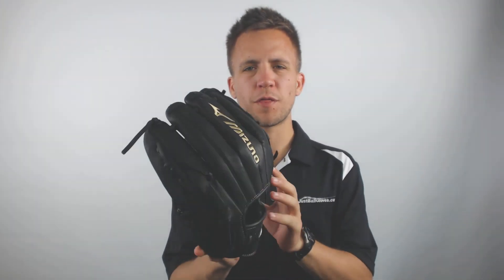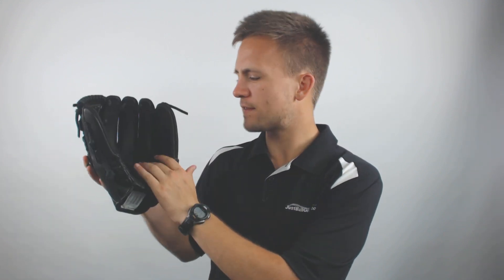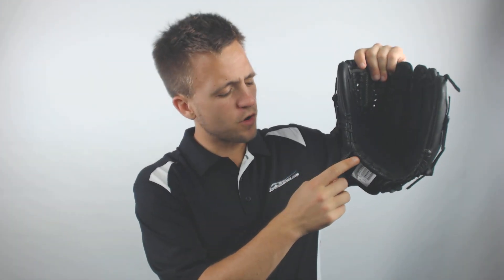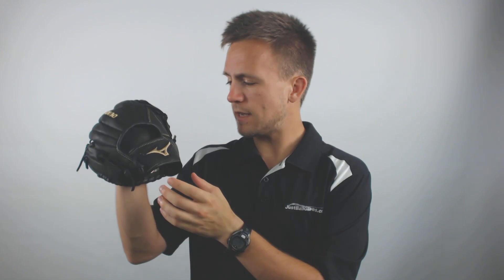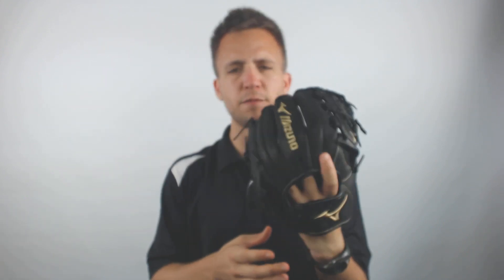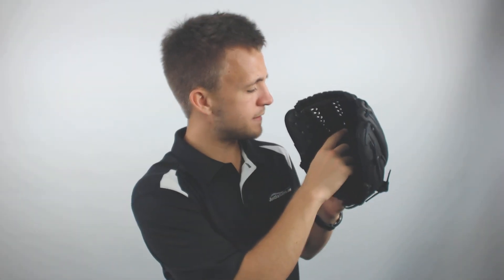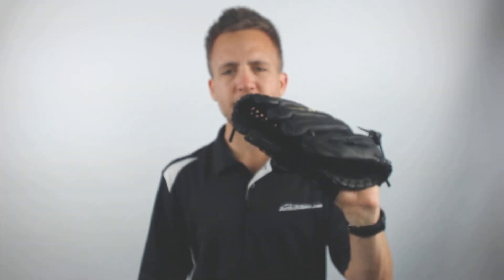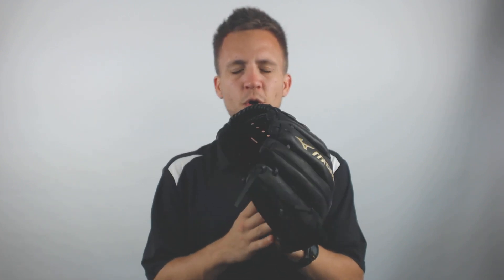Review: Mizuno MVP Prime 11.50" Baseball Glove (GMVP1150P3)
Our number one mission is to make your shopping experience as worry free and enjoyable as possible, so check us out today at JustBallGloves.com.